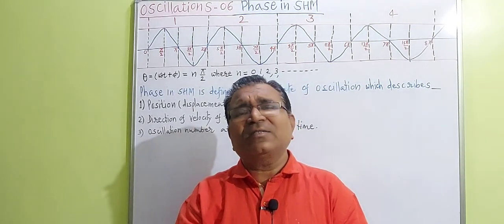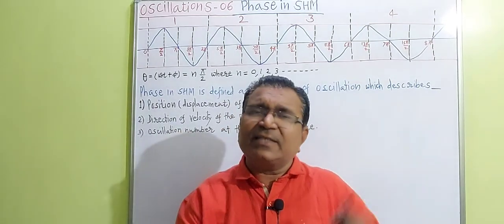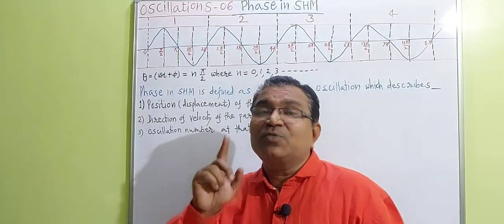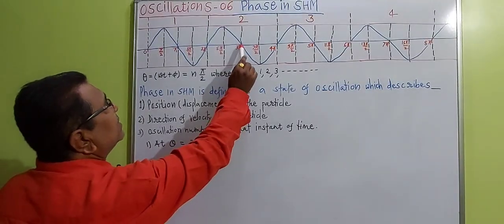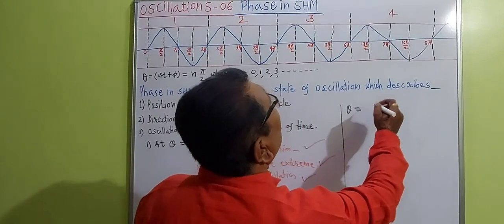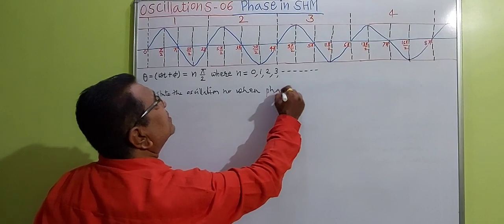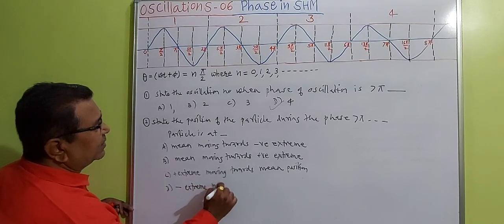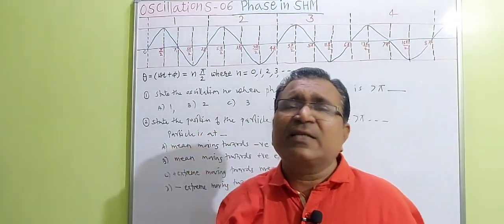XII Sc.OSCILLATIONS-06- Phase in SHM